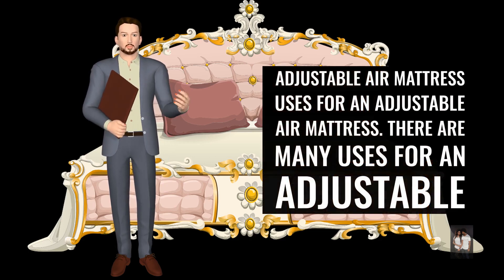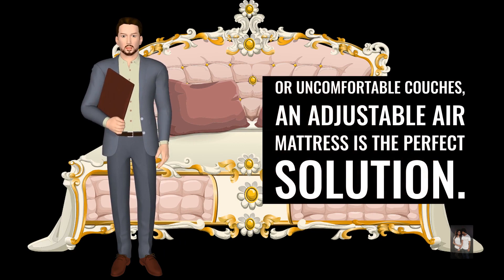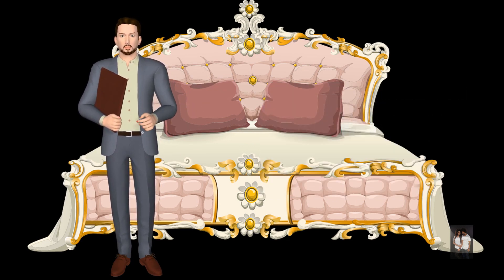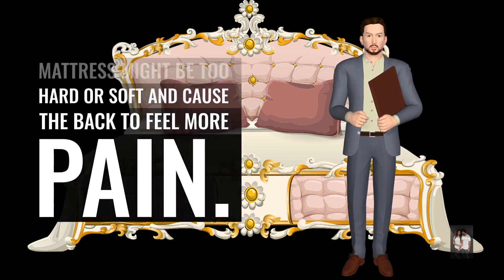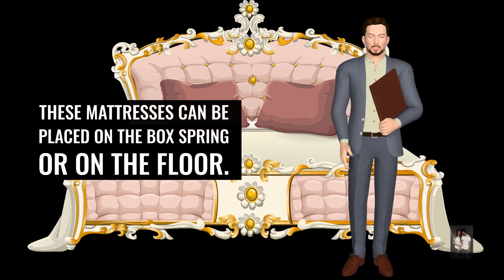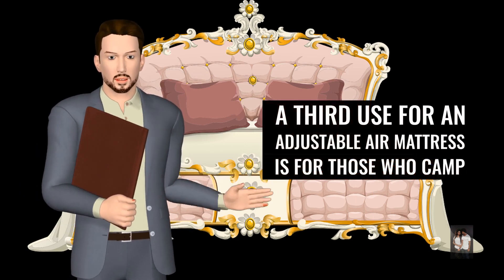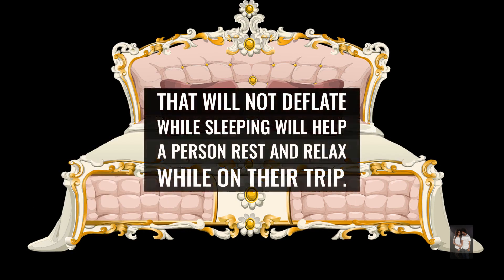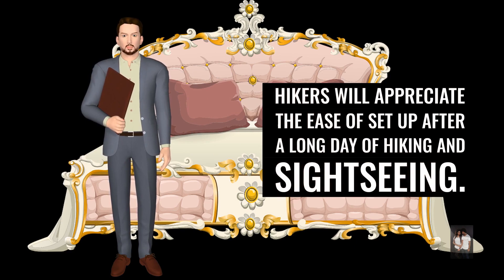24. Adjustable Air Mattress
Adjustable Air Mattress